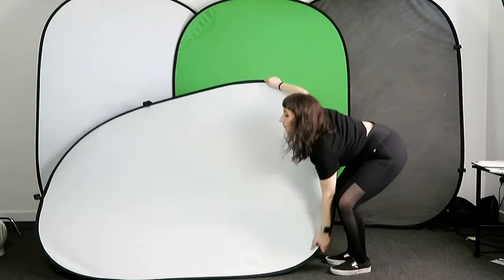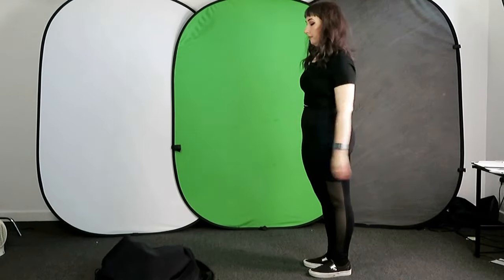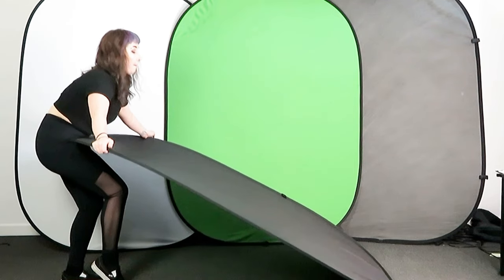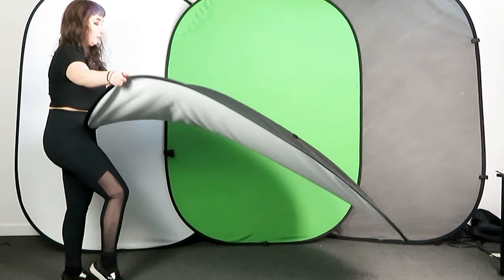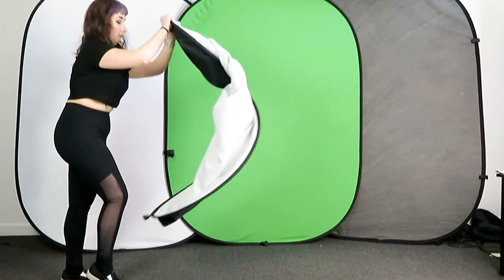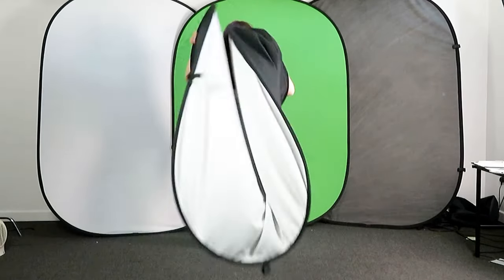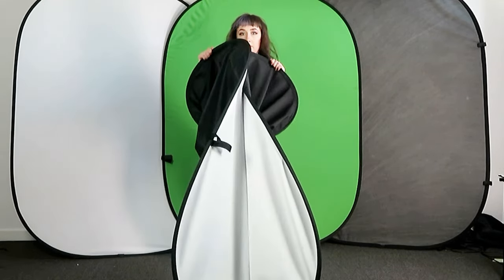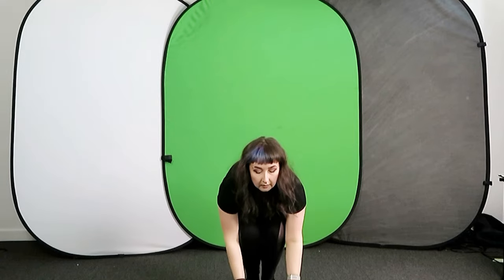Interfit how to fold down a pop up background